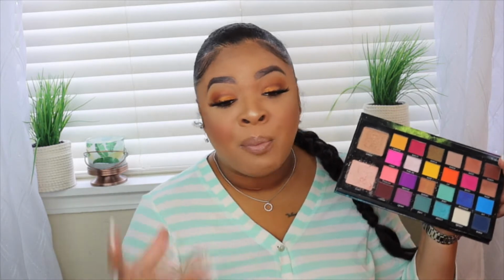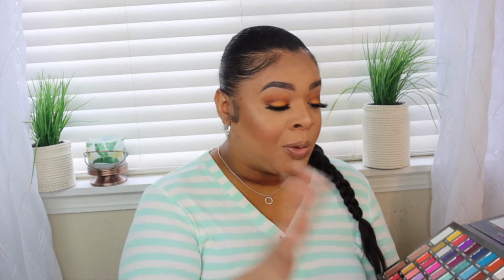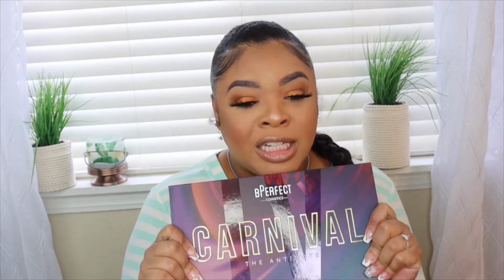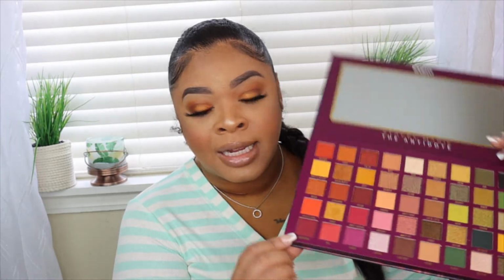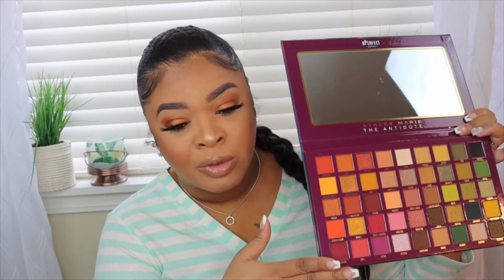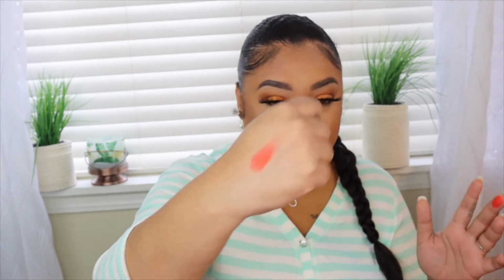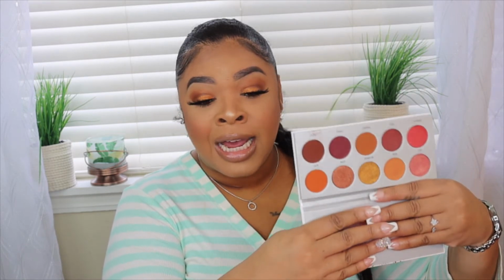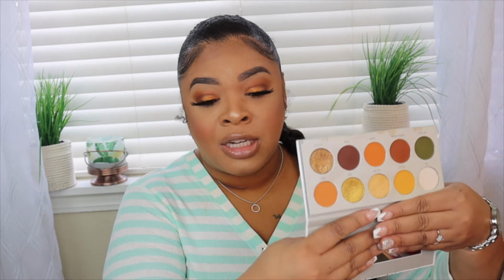The Antidote Palette Review | Bperfect Cosmetics | Carnival 4 Palette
To shop the New Bperfect X Stacie Marie Carnival 4 click link

Age: 🤫
Location: Columbia SC
Sign: Scorpio ♏️